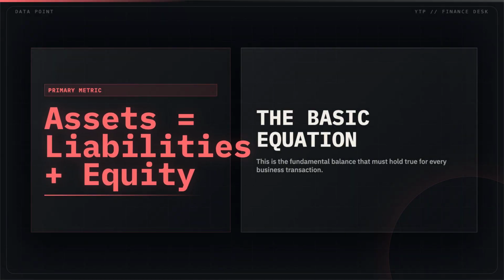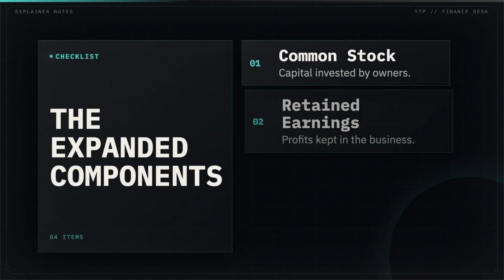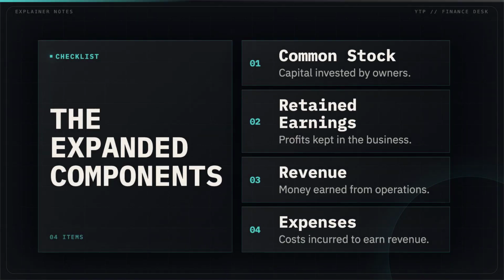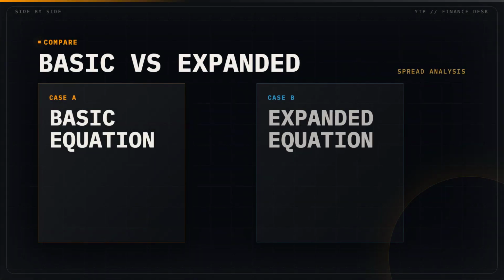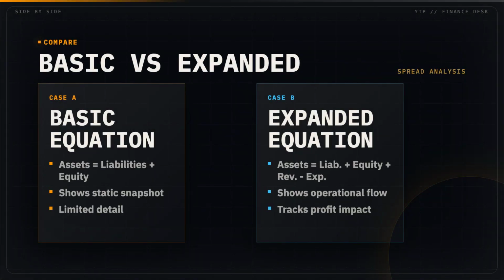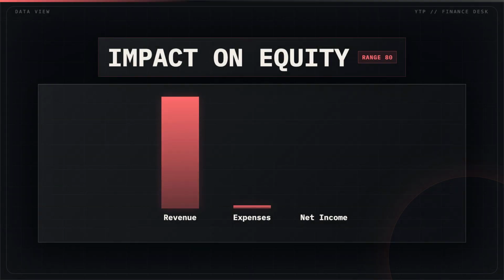Expanded Accounting Equation Explained (No Jargon)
Struggling to balance your books or understand the fundamental mechanics of business reporting? This educational walkthrough simplifies the expanded equation. Try this first.